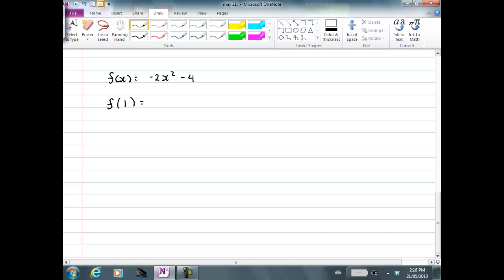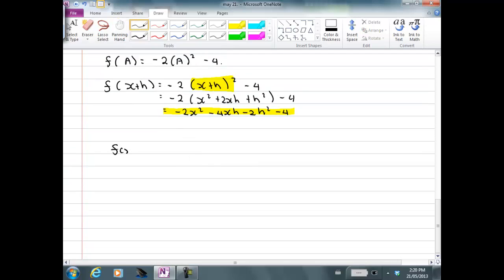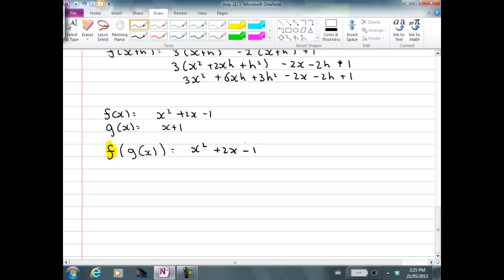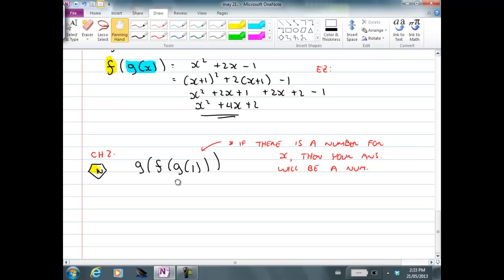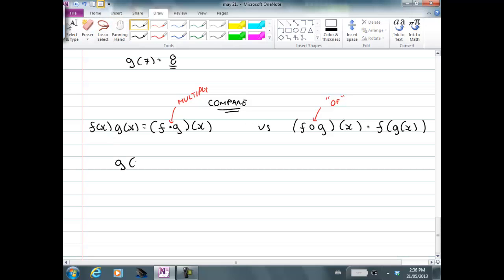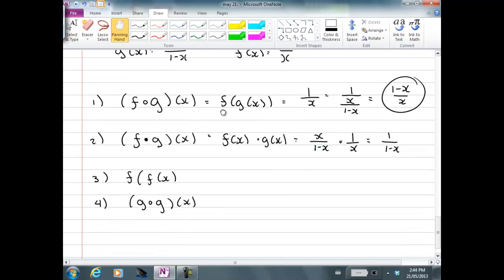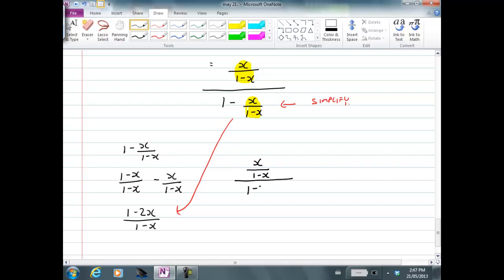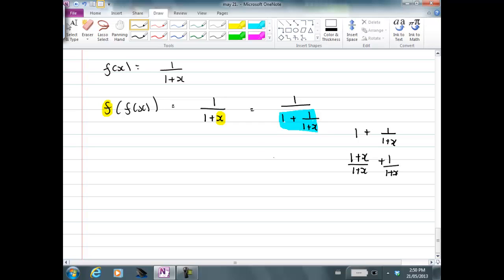Composite Functions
Working with composite functions